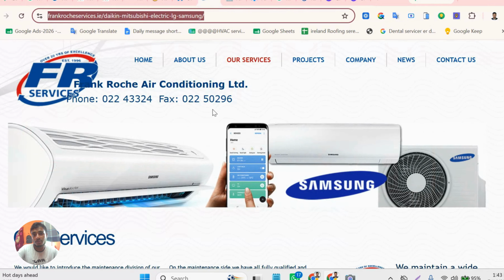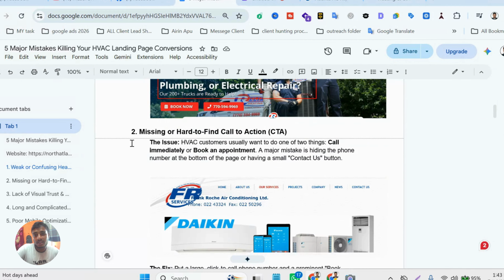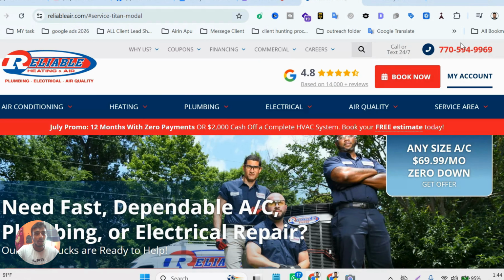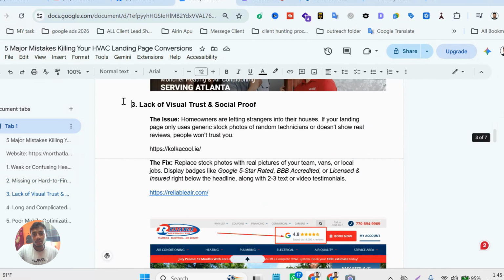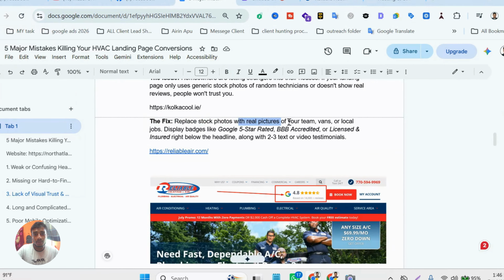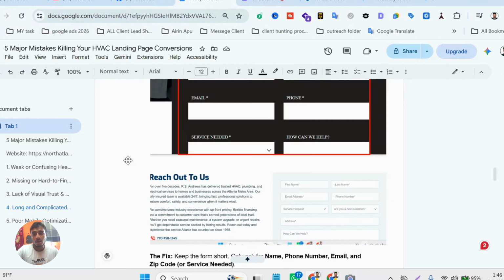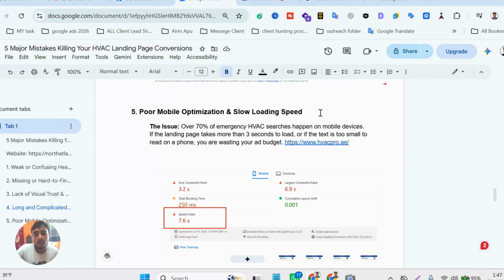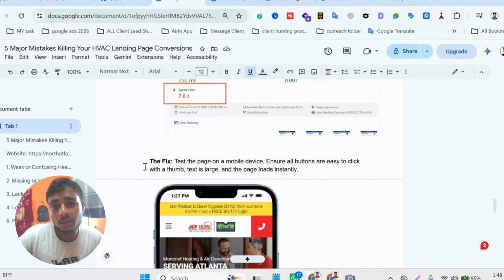আপনার HVAC Landing Page-এ এই ৫টি ভুল নেই তো? Stop Wasting Google Ads Budget!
আপনার HVAC গুগল বিজ্ঞাপনগুলো কি ফোন কল বা লিড তৈরি না করেই আপনার টাকা খরচ করছে? সমস্যাটা আপনার বিজ্ঞাপনে নয়—সমস্যাটা আপনার ল্যান্ডিং পেজে! এই ভিডিওতে, আমি HVAC ল্যান্ডিং পেজের ৫টি প্রধান ভুল তুলে ধরেছি যা আপনার কনভার্সন রেট কমিয়ে দিচ্ছে এবং কীভাবে আজই সেগুলো ঠিক করবেন।

আপনি যদি একজন এসি মেরামত বা হিটিং ব্যবসার মালিক হন এবং গুগল বিজ্ঞাপন চালান, তাহলে আপনার ল্যান্ডিং পেজটি অবশ্যই উচ্চ কনভার্সনের জন্য অপ্টিমাইজ করা থাকতে হবে। জরুরি এসি মেরামতের জন্য বাড়ির মালিকরা দ্রুত পরিষেবা, বিশ্বাসযোগ্যতা এবং আপনার সাথে যোগাযোগের একটি সহজ উপায় চান।

এই HVAC মার্কেটিং টিউটোরিয়ালে, আমরা বাস্তব-জগতের উদাহরণ (যেমন Reliable Air, Air Serv, এবং Moncrief Air) দেখিয়েছি, যাতে একটি উচ্চ-কনভার্টিং পেজ এবং একটি অর্থ-অপচয়কারী পেজের মধ্যে পার্থক্য বোঝা যায়। আপনার HVAC লিড দ্বিগুণ করতে হেডলাইন, ফর্ম এবং মোবাইল স্পিড কীভাবে ঠিক করবেন তা শিখুন!

🚀 আপনার HVAC ব্যবসার জন্য একটি বিনামূল্যে ল্যান্ডিং পেজ অডিট চান?

নিচের কমেন্টে আপনার ওয়েবসাইটের লিঙ্কটি দিন অথবা আমাকে সরাসরি মেসেজ পাঠান, এবং আমি ব্যক্তিগতভাবে এটি পর্যালোচনা করে আপনাকে আরও গ্রাহক পেতে সাহায্য করব!